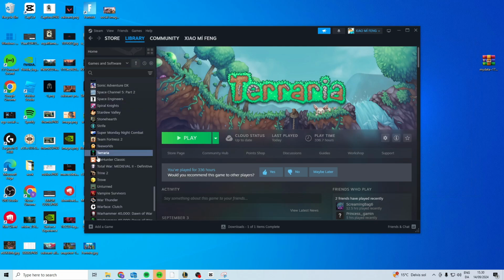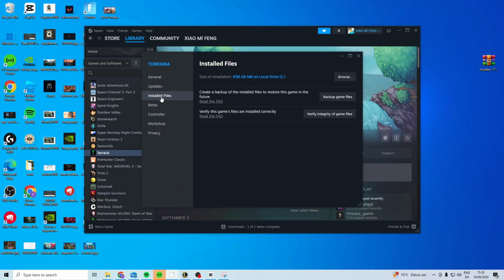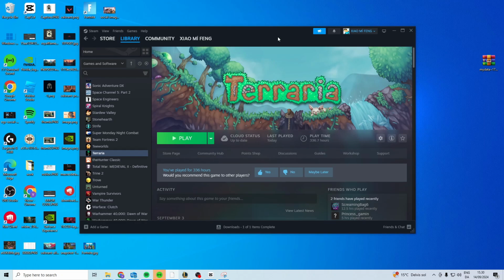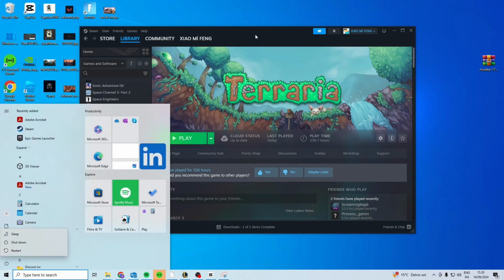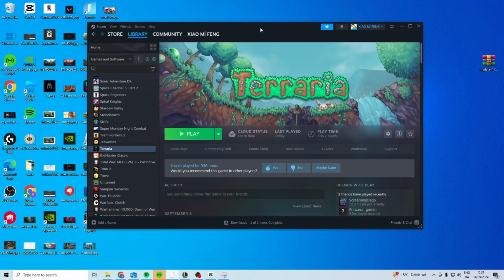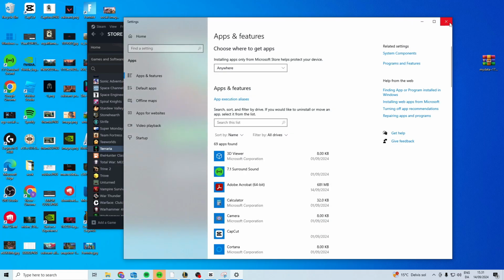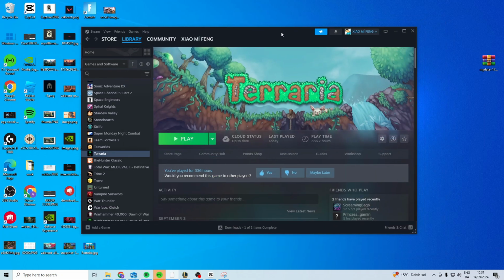How To Fix Steam Auth Failed (2026)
In this video I'll show you how to easy and fast fix Disconnected: Steam Auth Failed which is a common error in Rust and some other games. The method is very simple and clearly described in the video. Follow all of the steps & see how you can fix Rust steam auth failed bug and error